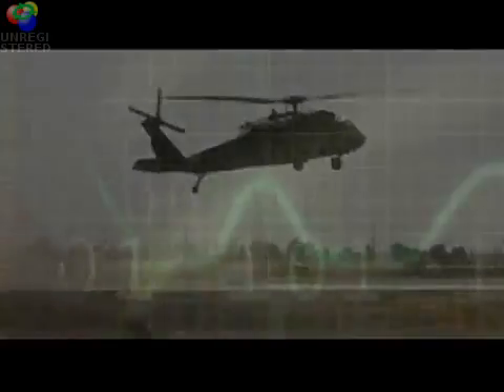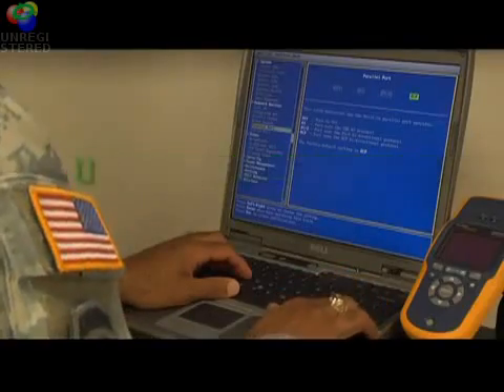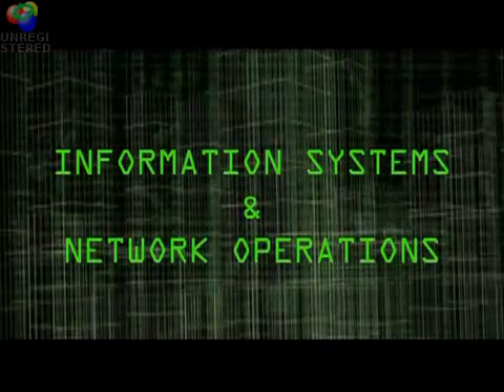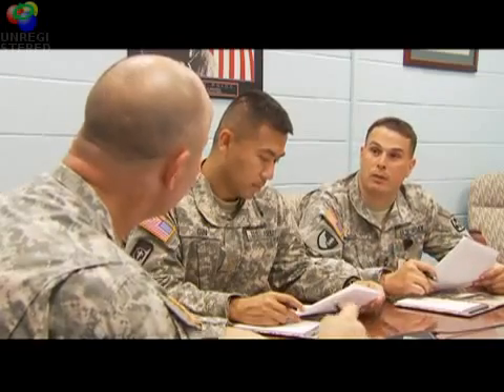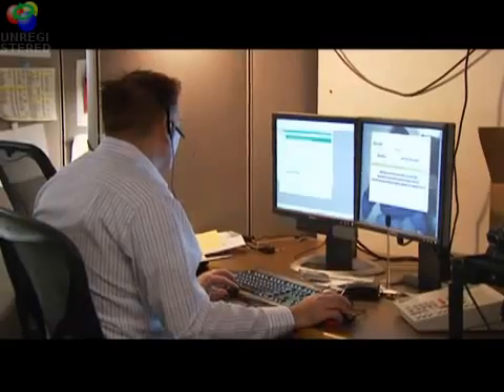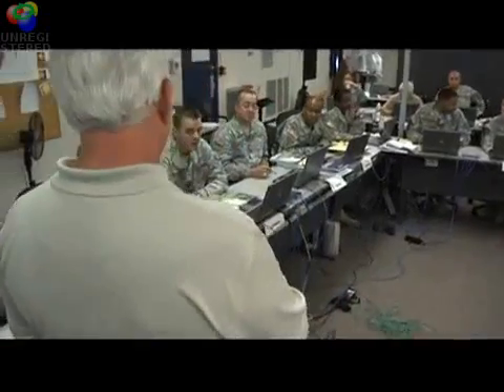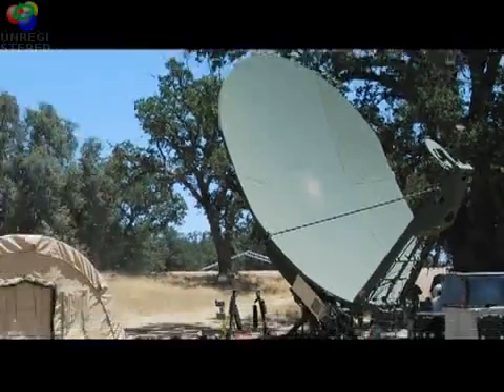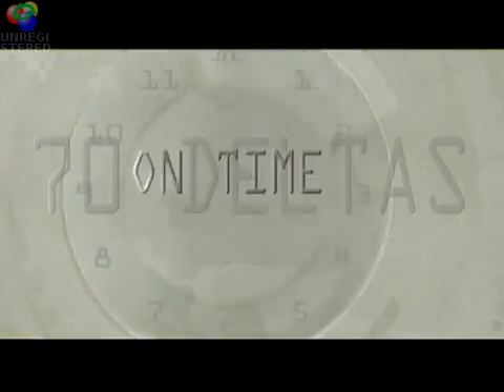70D Army Healthcare Information Technology Manager.mpg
The prominence of the 70D position has risen greatly as information, and the information technology that drives it, has become an increasingly important part of the Army. The 70D is often a member of the executive committee of an medical facility. Provides the facility with an IT based operating structure and governance environment. 70Ds are familiar or contain expertise in a number of technological fields - computer science, software engineering, or information systems. Many officers contain degrees in information technology or business management. More recently 70Ds leadership capabilities, business acumen and strategic perspectives have taken precedence over technical skills. It is now quite common for 70Ds to be involved in the acquisition process and specialized projects.